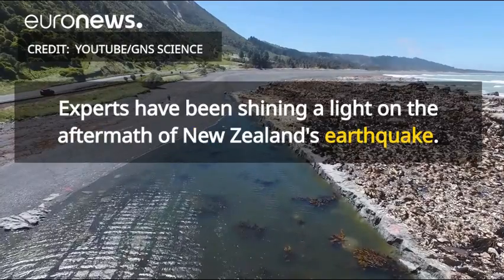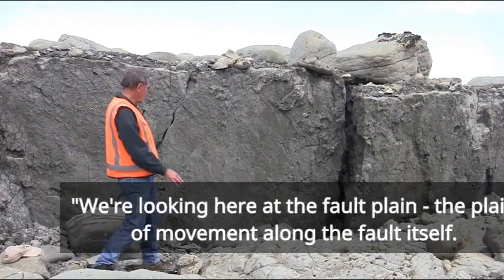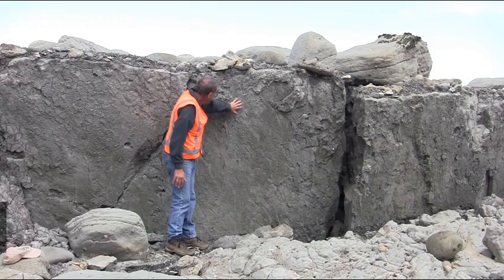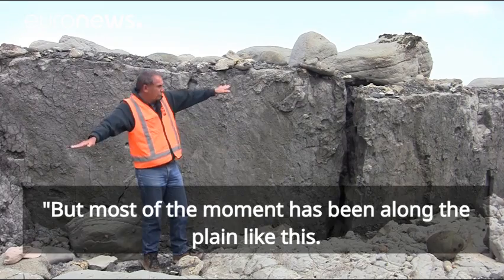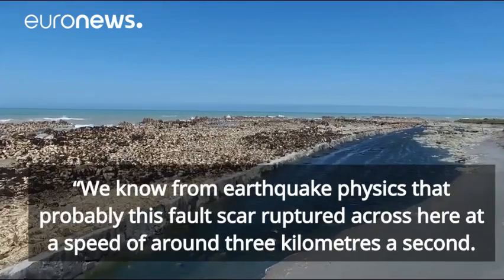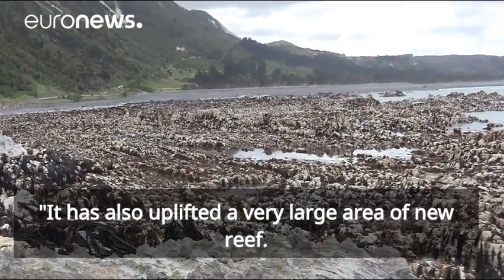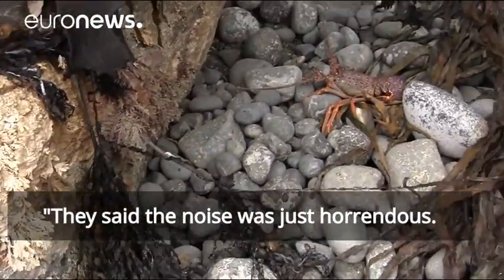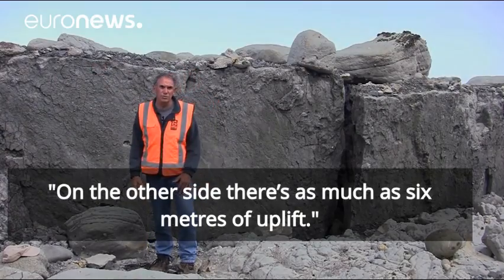How earthquake lifted New Zealand's coastline 'up to six metres higher'